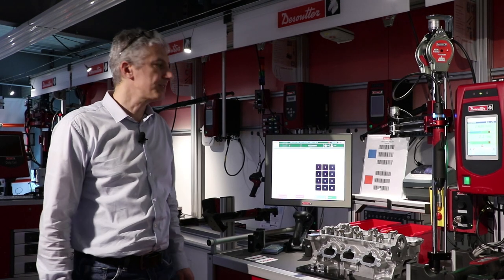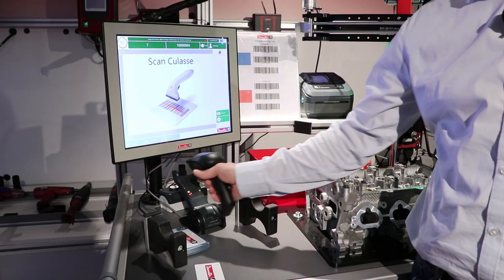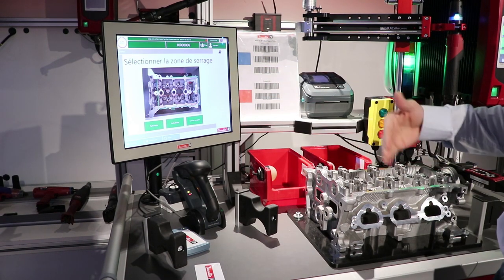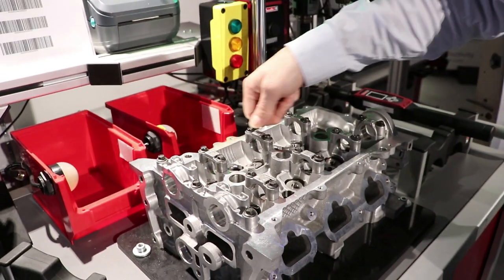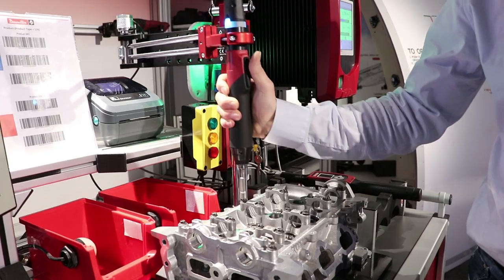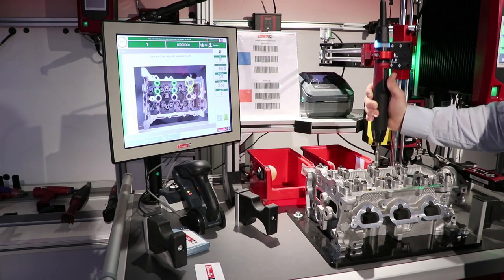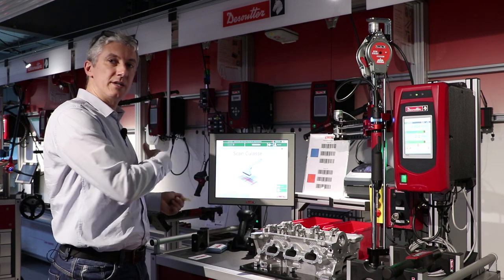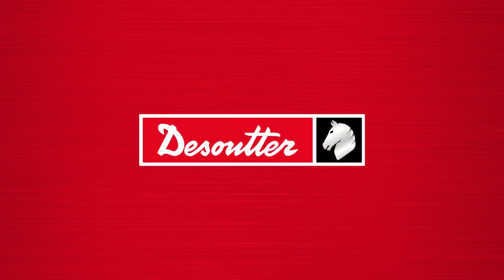How to use geopositioning on assembly line? Using Infinity on PivotWare System – by Desoutter ©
The new Positioning solution for PivotWare Infinity Station is now available. It is part of the complete PivotWare Process Control and Operator’s Guidance software suite. The positioning system by PivotWare will provide you with a solution to improve both uptime and quality. Thanks to its easy way to configure in just a few minutes, you can add this feature on the station in no time.
Simply teach the system by simulating the tightening in the right order, as simple as this, and the positioning process is saved. The operator will then be guided to do the right tightening in the right order, with no risk of error: the system controls that the tool is operational only when it is in the zone of the bolt that has to be tighten. The Positioning system by PivotWare comes with a connecting kit for the station’s arm. Boost your uptime and productivity thanks to the positioning system by PivotWare on all your assembly stations.
The Positioning System is part of the PivotWare extensive solution as Process Control and Operator’s guidance for the assembly process. Check our complete solutions on the web and contact your customer center for any demonstration on site to better understand how you can improve your assembly process for real.